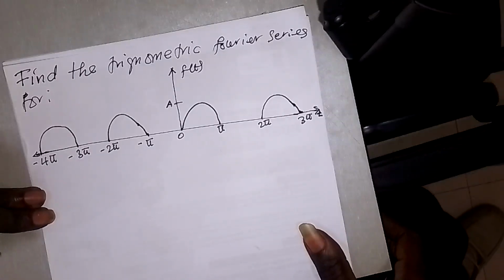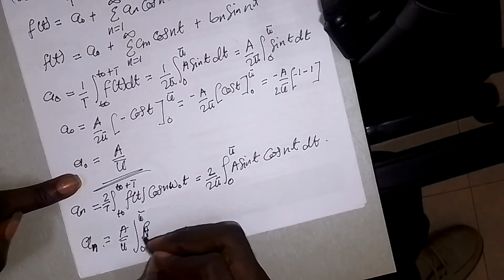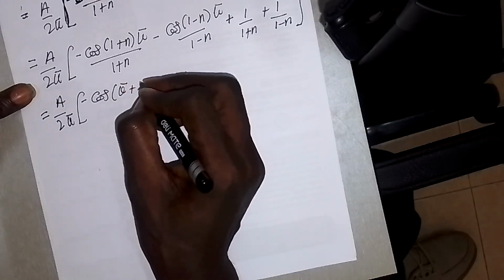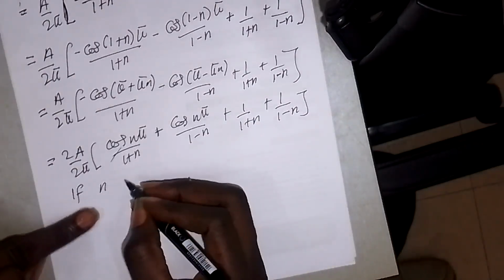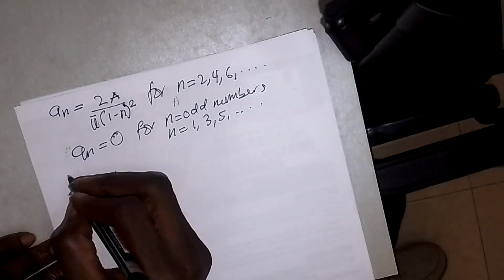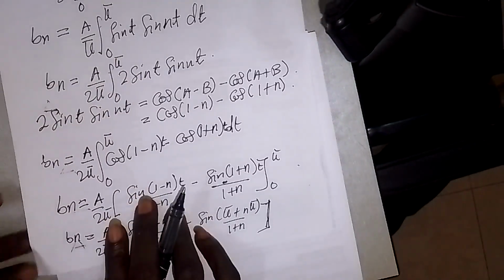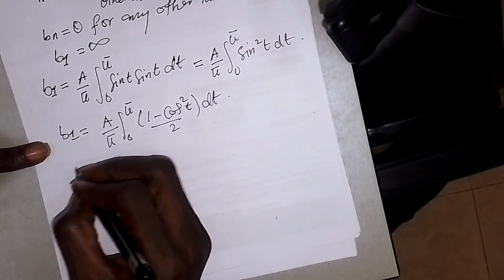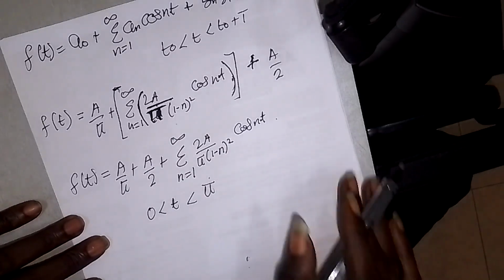Fourier Series Problem 4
Solving fourier Series questions